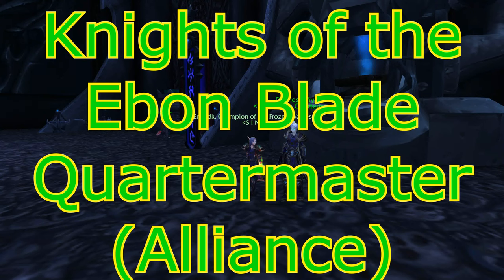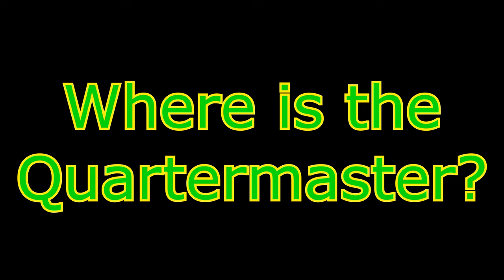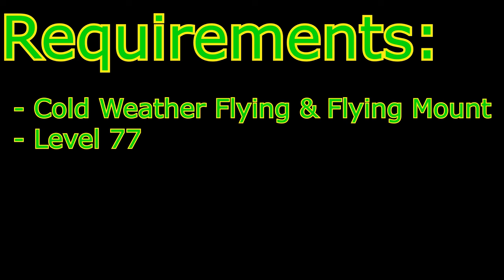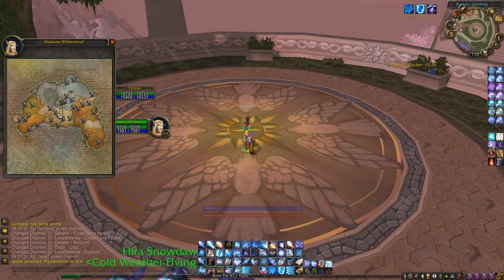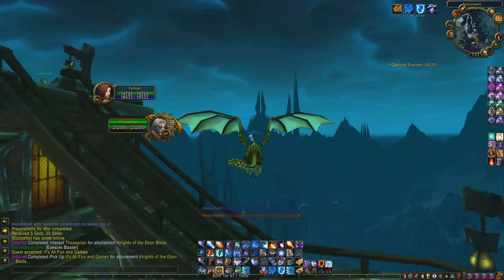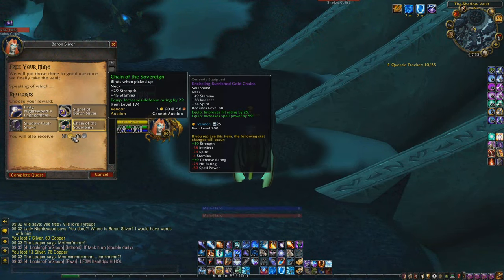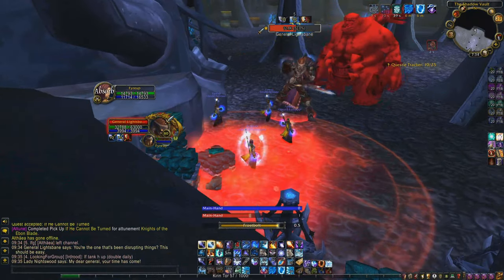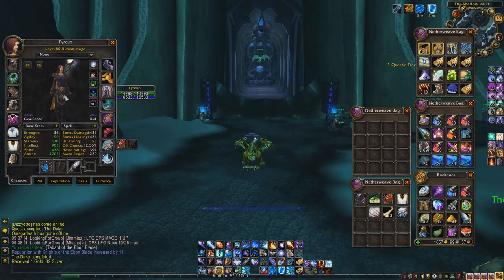WOTLK Classic - Knights of the Ebon Blade Quartermaster (Alliance)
Hey everyone and welcome to my next guide!

In todays video, I'll be covering how to unlock the Knights of the Ebon Blade Quartermaster as Alliance in order to get the Tabard and other awesome loot.